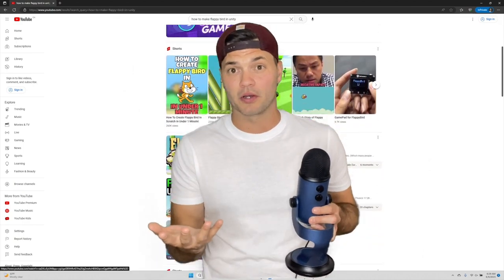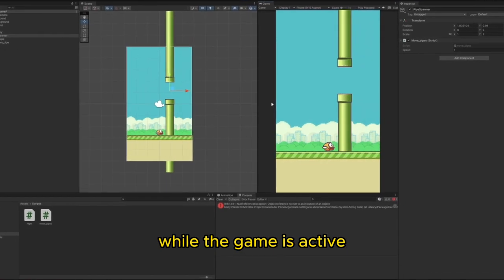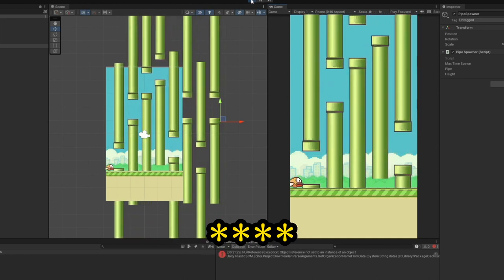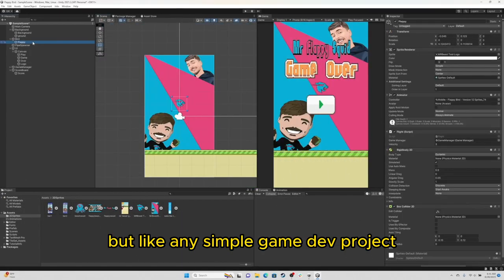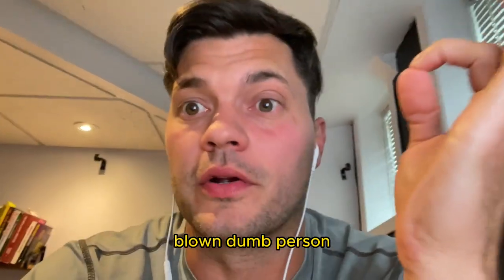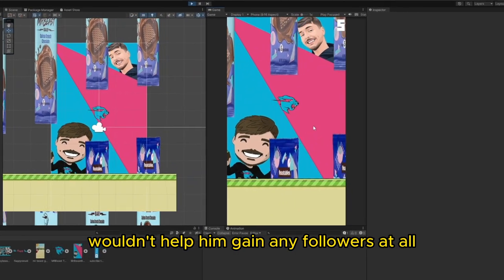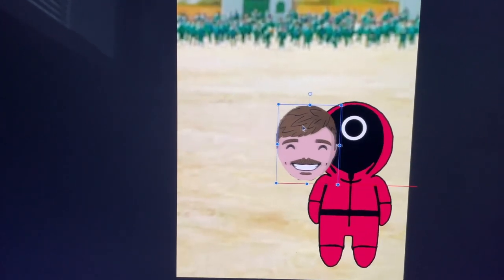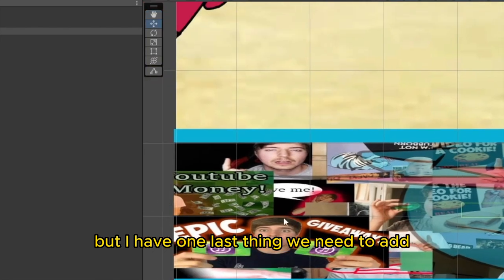I Turned MrBest Into A Flappy Bird Game??!?!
Is this the official Mr Beast The Game? No, no it's not. Sorry to disappoint you dad.

However this is my first attempt at a game dev challenge in which I created a Mr Beast inspired flappy bird game while also mixing in some Squid Games vibes..